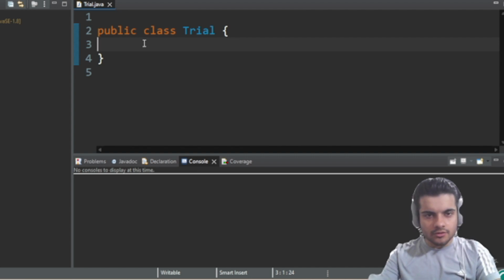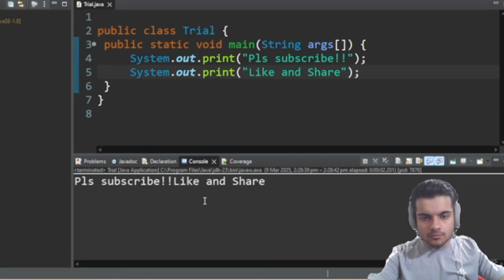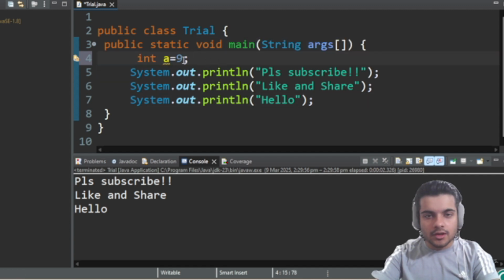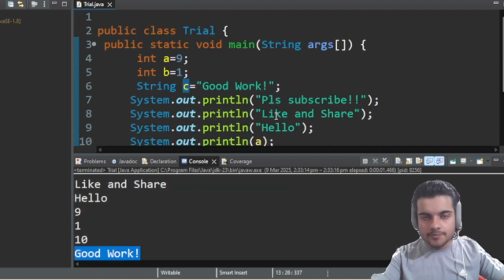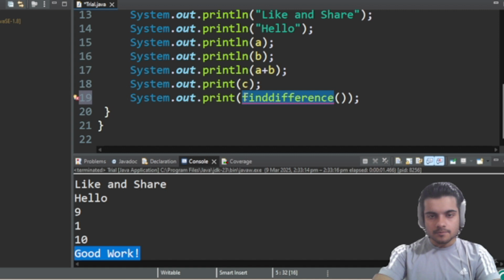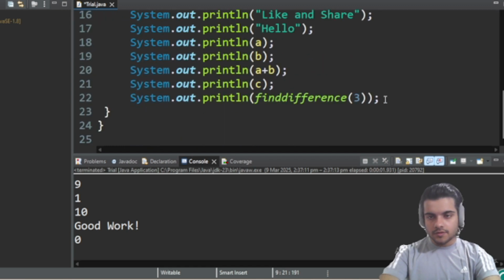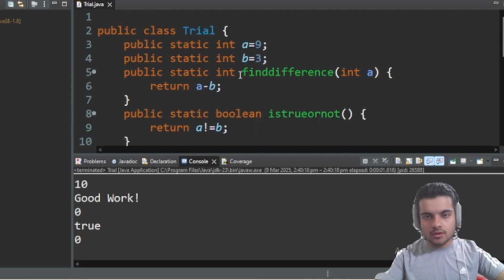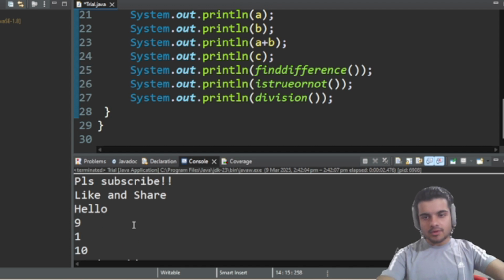How to print in java(seriously!)